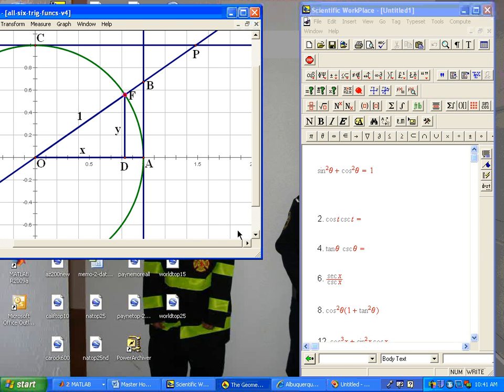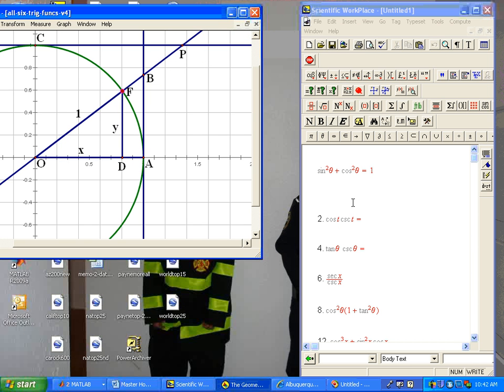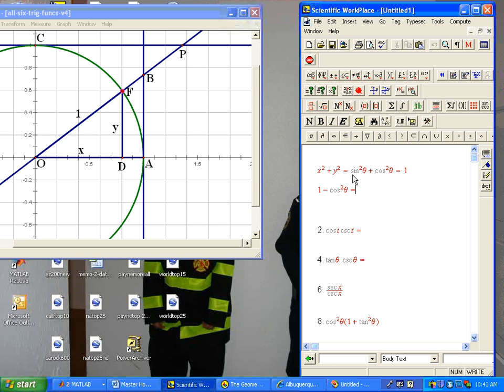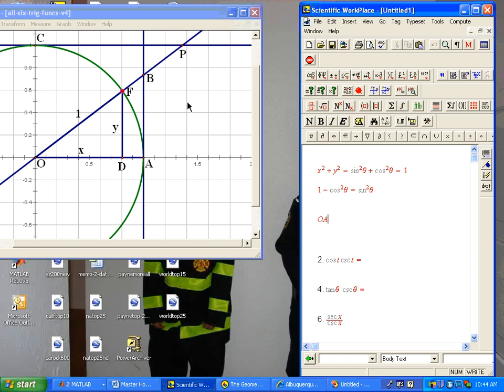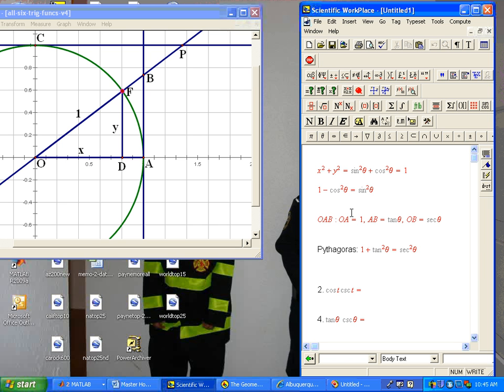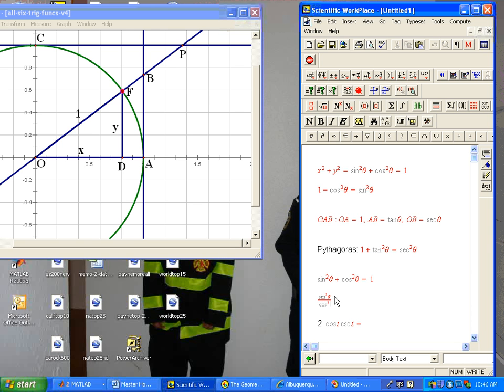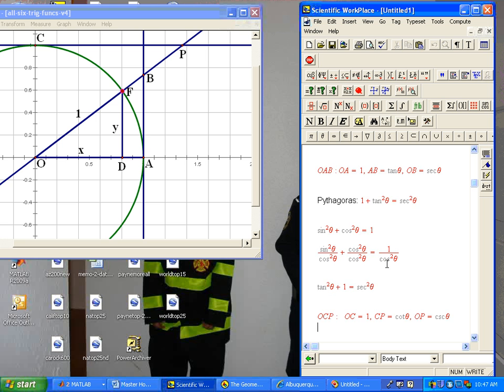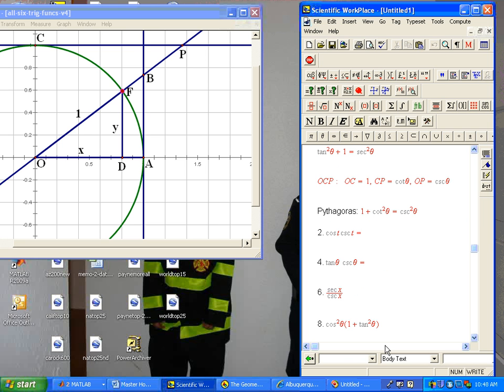tp-identities-intro.wmv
Intro to using trig identities to simplify